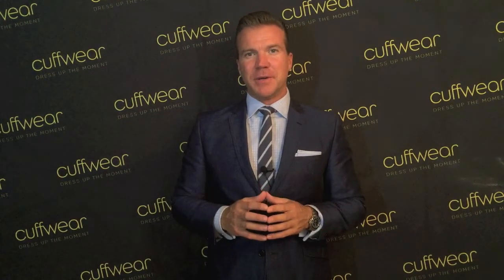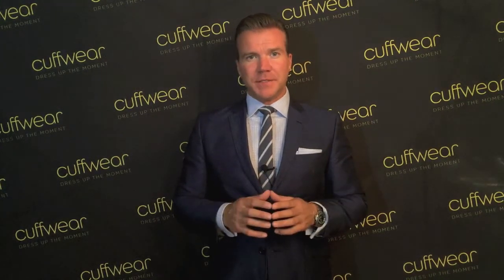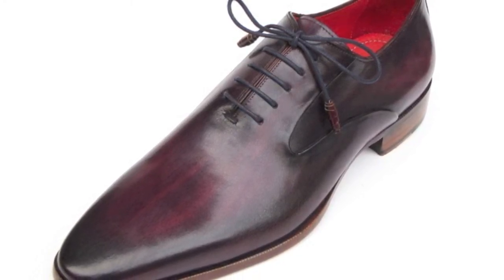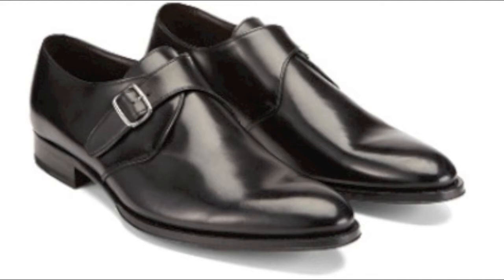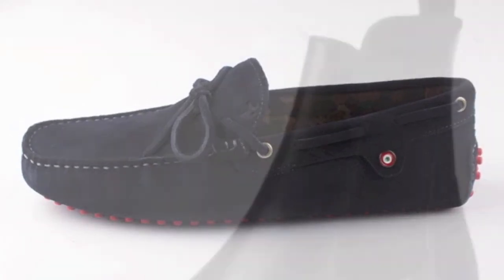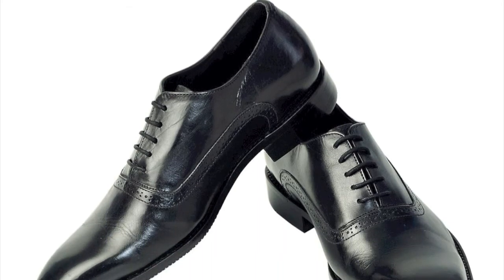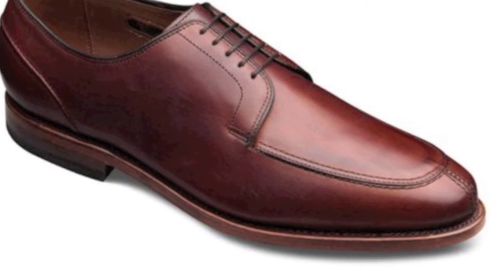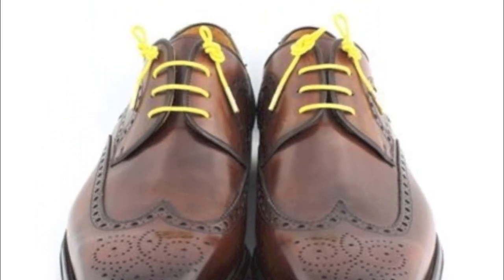Cuffwear Review of Mens Dress Shoes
We explore the basics of Men's dress shoes in this short video. Visit our cufflink and acceossries site at Cuffwear.com